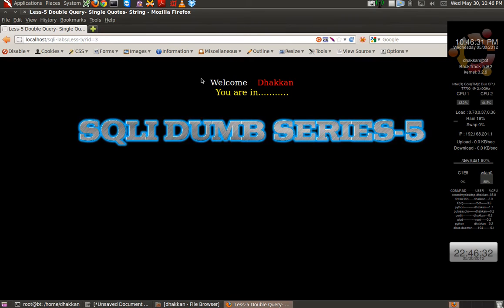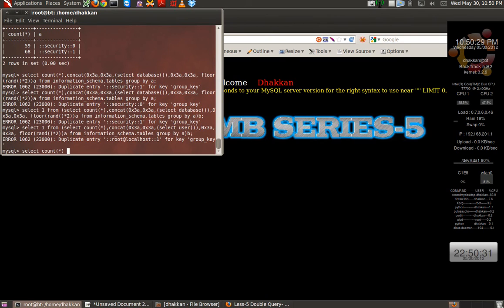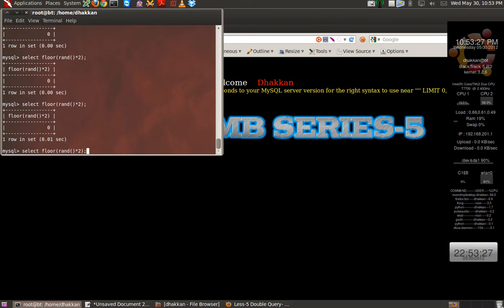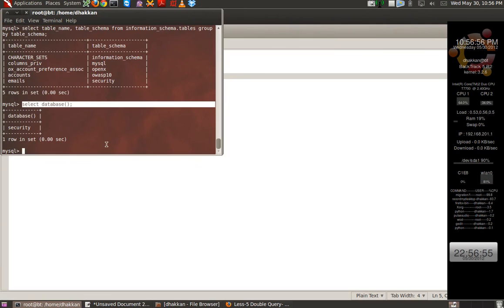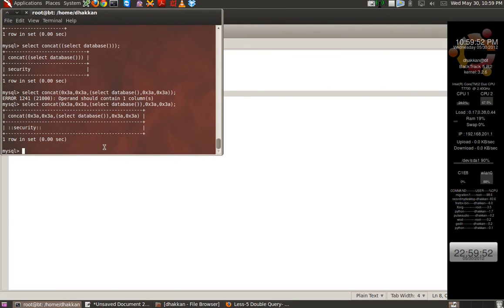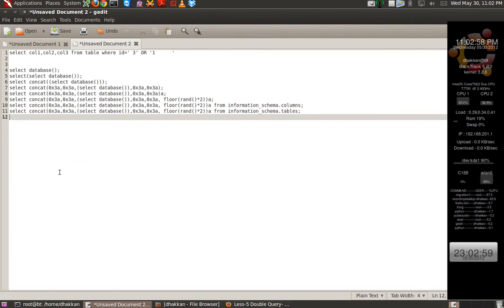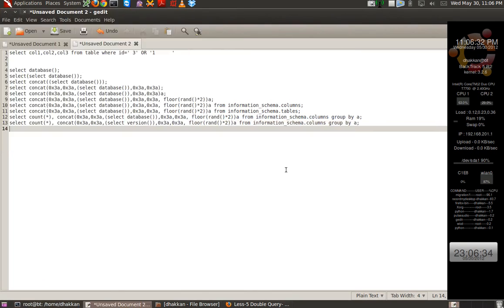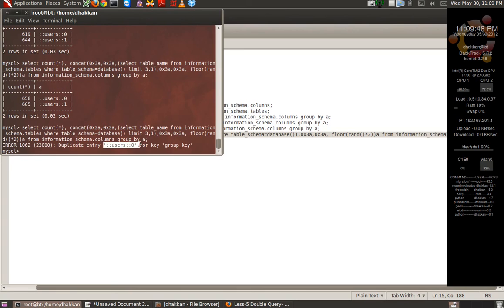sqli-labs series part 6 (Double Query Injection)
Part 6 of the Sqli-labs series based on error based sqlinjections, blind injection boolian type and time based type. This video is for double query injections.